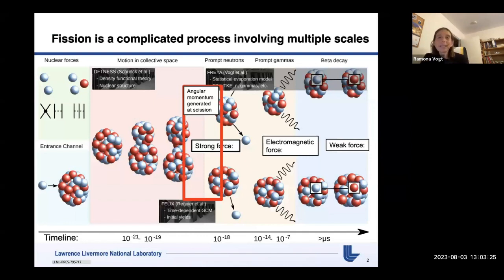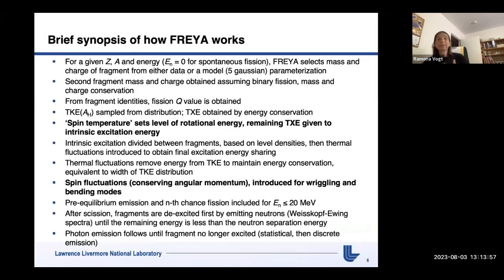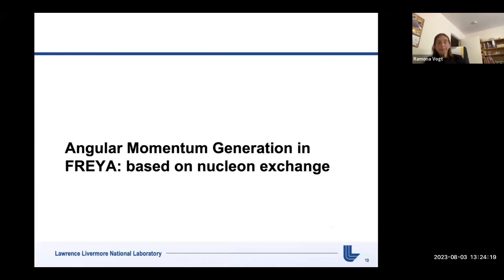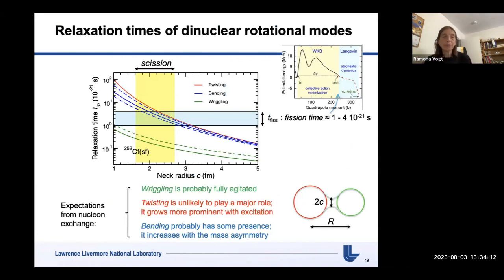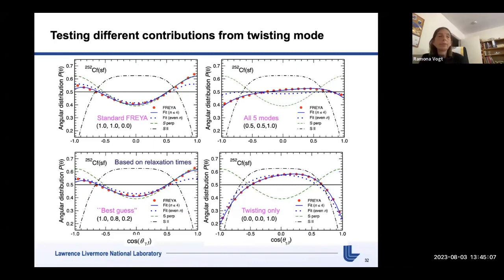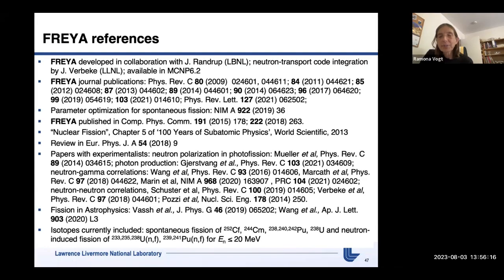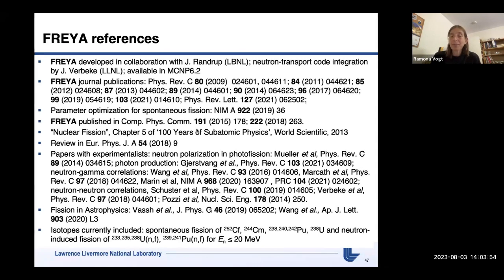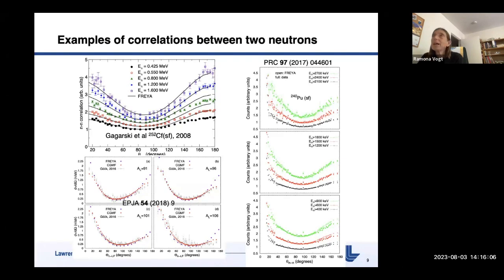08-03-2023_NESS Lecture_Probing fission fragment angular momenta by photon measurements- Vogt